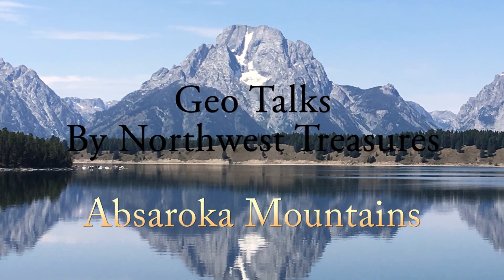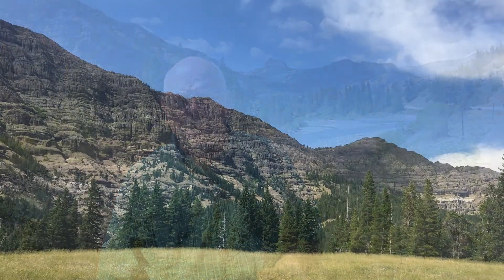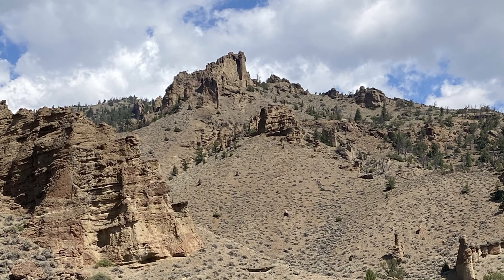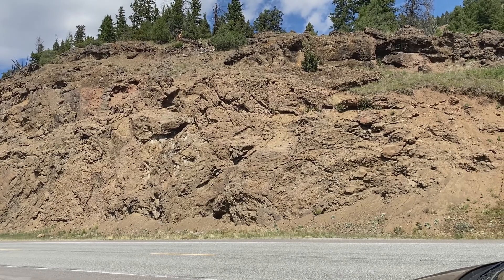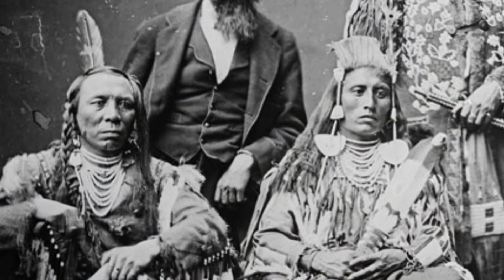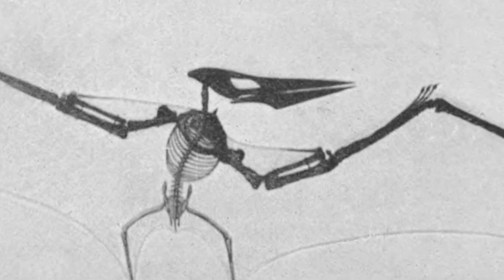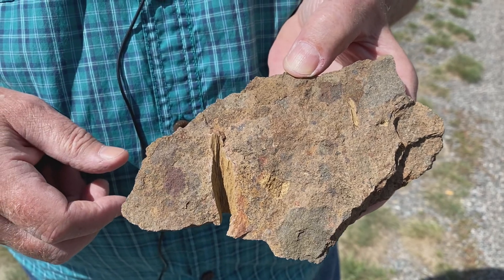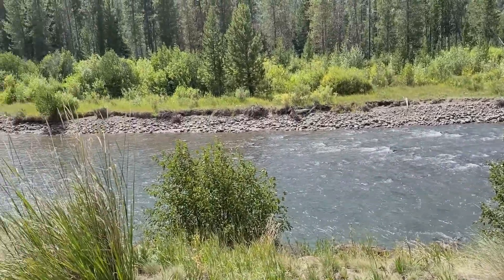Absaroka mountains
Recently we were able to spend some time in the Absaroka mountains around Cody, Wyoming, and also in Yellowstone. These mountains are an amazing testimony to the almost indescribable volcanic activity that took place after the Genesis Flood. (It was a bit windy that day when we taped!) If you would like to study more about volcanoes or the geology of this area, check out these three kits of ours: